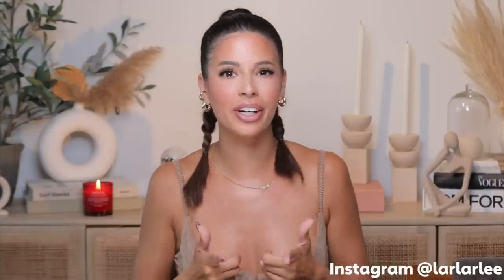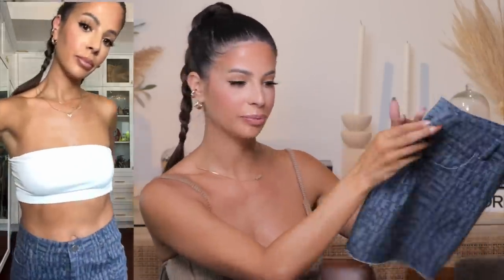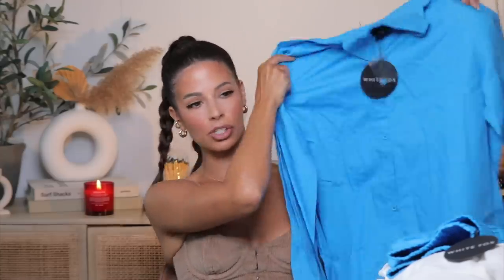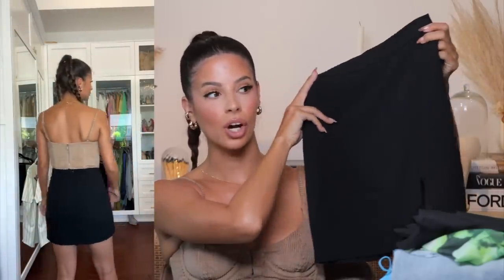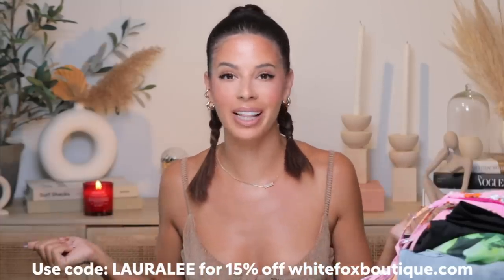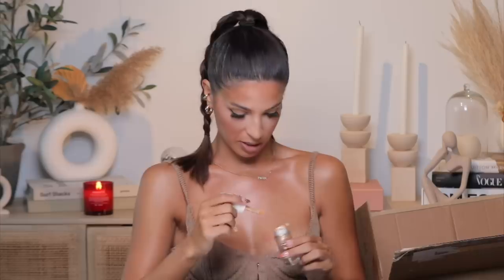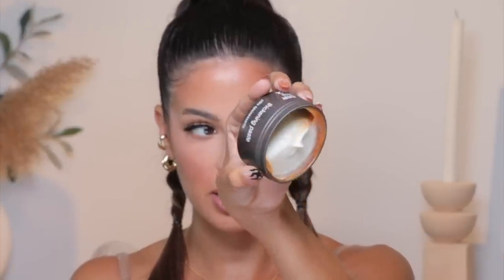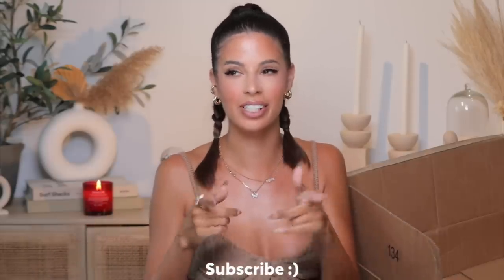unboxing ALL the random stuff i bought online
She's All That Straight Leg Denim Jeans Washed Blue